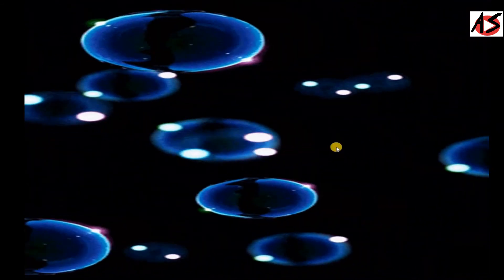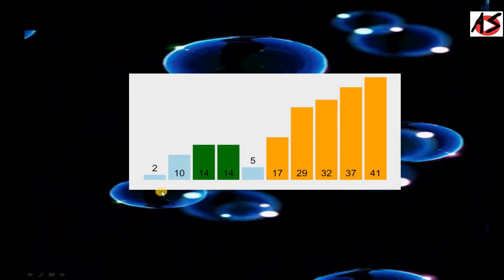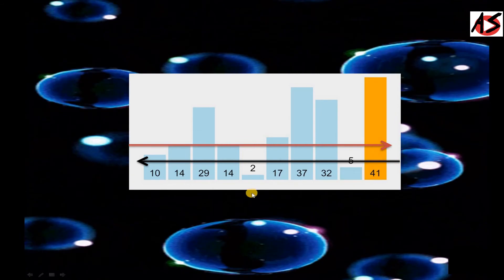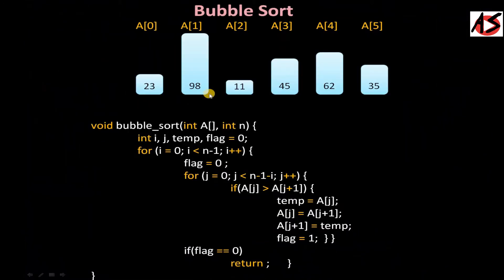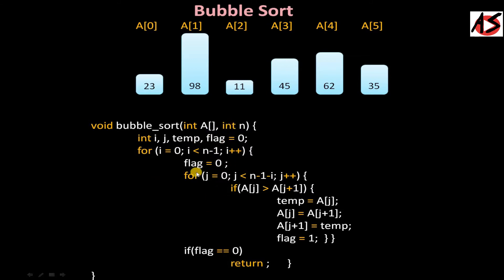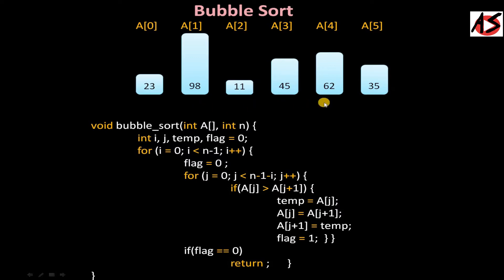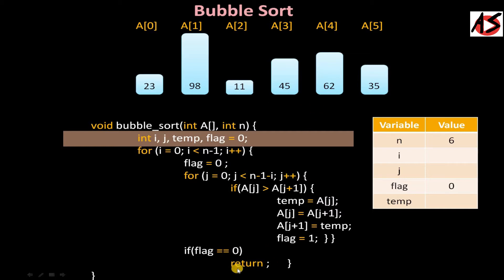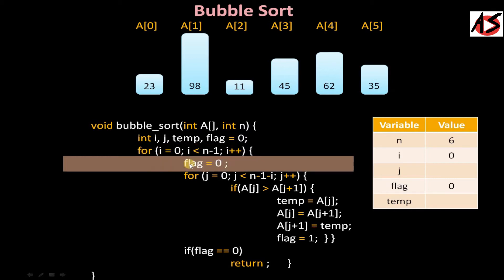Bubble Sort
Here we visualize how bubble sort algorithm comparing and swapping the elements in each pass. To optimize the algorithm the swapping are monitored and if there is no swapping take place, algorithm return the sorted elements. Video also discuss the time complexity of this sorting algorithm of data structure for all the cases.